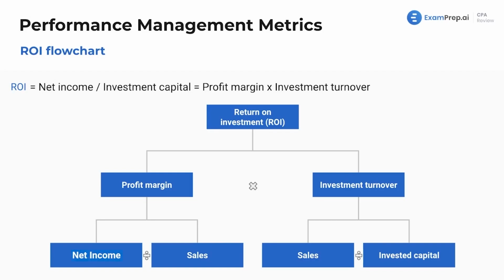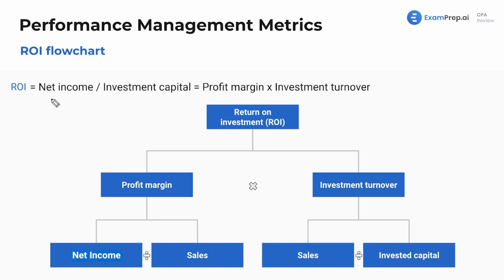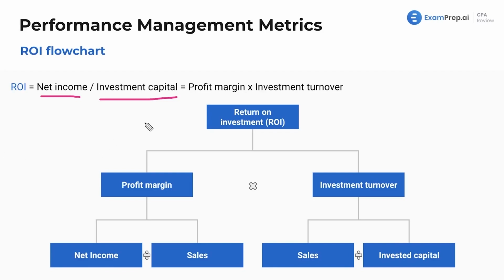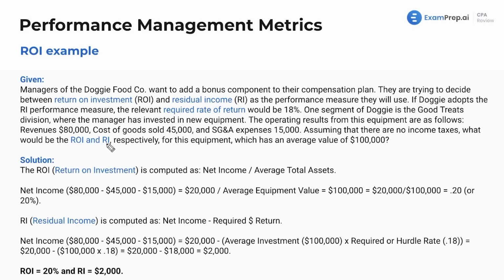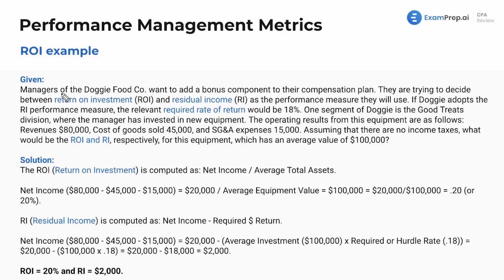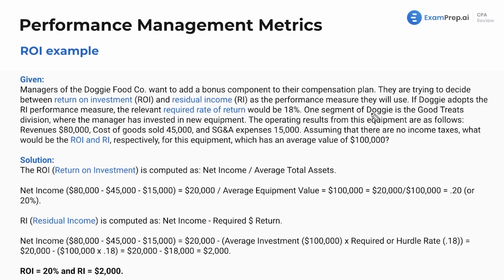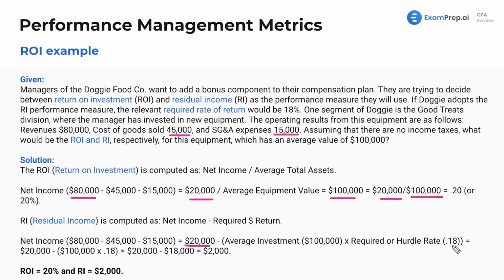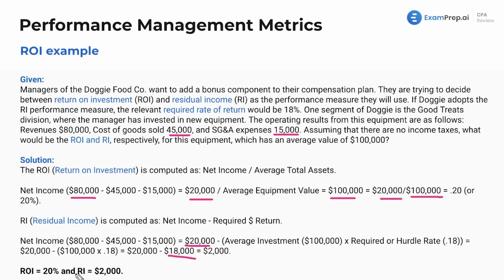Return on Investment [CPA Prep]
🎓 Lesson Overview:
In this lesson, Nick Palazzolo, CPA, demystifies the concept of Return on Investment (ROI), a fundamental financial performance metric. He walks through the basic ROI formula, highlighting net income divided by invested capital, and explains the components of the calculation, such as profit margin and investment turnover. Nick not only stresses the importance of understanding and memorizing this formula—crucial for the exam—but also offers insights into how ROI reflects a company's efficiency in generating profits from its investments. By breaking down the formula into more digestible parts, he ensures that one knows not just the 'what,' but also the 'why' and 'how' behind it, laying the groundwork for smarter investment strategies and better financial decisions.

🔍 Key Topics Covered:
- ROI formula
- Financial Performance Metrics
- Net Income Calculation